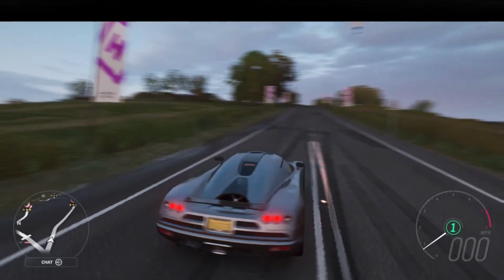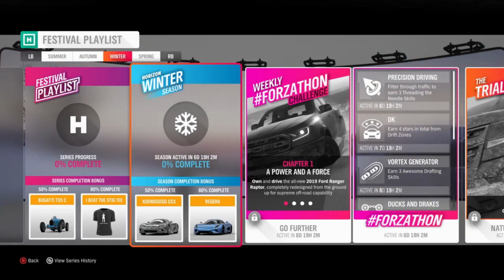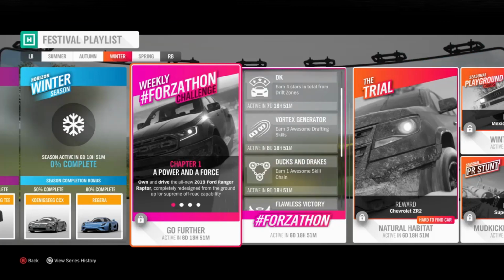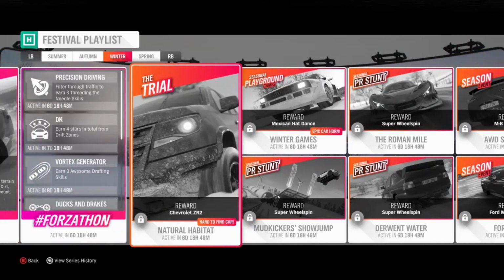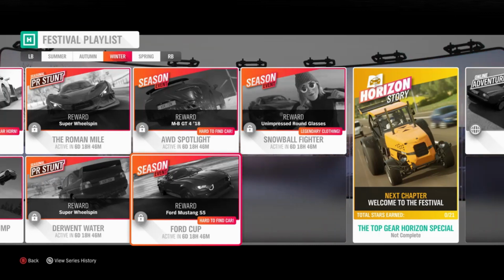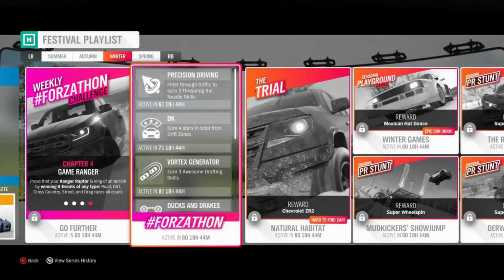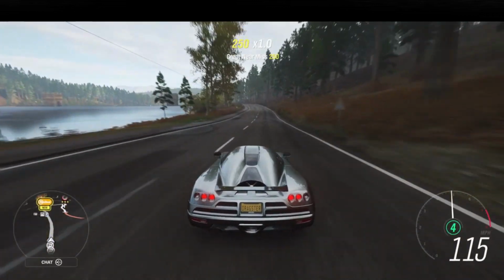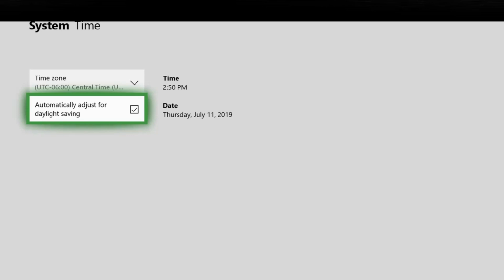*NEW* HOW TO UNLOCK THE KOENIGSEGG CCX, CHEVY ZR2, AND THE FORD MUSTAND SPEC 5 in Forza Horizon 4!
Thanks For Stopping By! And Turn Those Post Notifications On to Never Miss A New Video From Me! I Post Daily Content Here On The Channel!

(ANY DONATIONS WILL BE GREATLY APPRECIATED AND ANY OVER 5 DOLLARS WILL GET A SHOUTOUT AND A SUPPORTER ROLE IN MY DISCORD!)

VIDEOS OF MINE YOU SHOULD CHECK OUT!

Fh4,forza,forza,horizon,forza horizon 4,fh4 money
 method,fh4 money glitch,